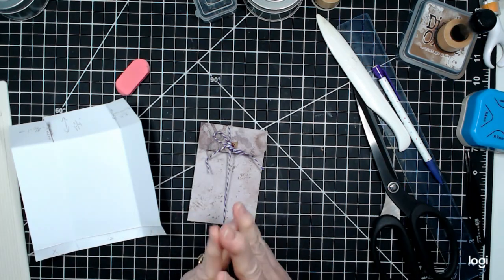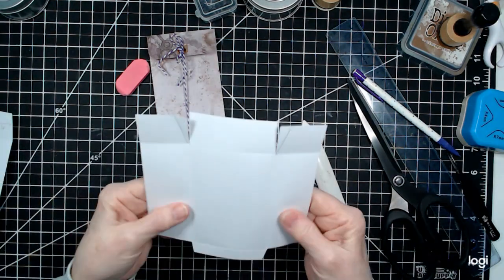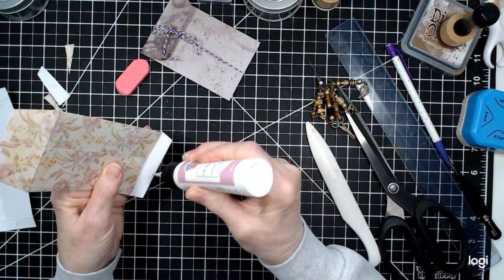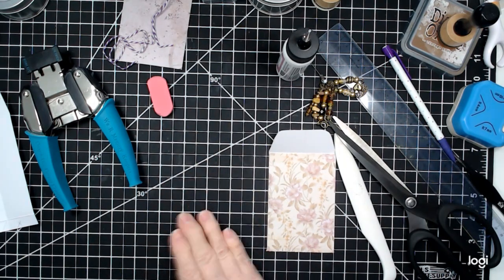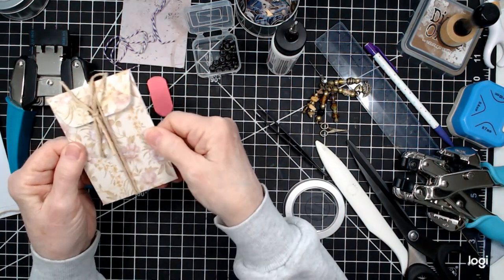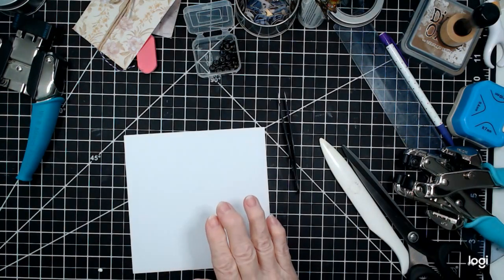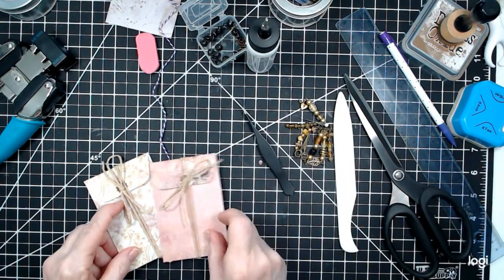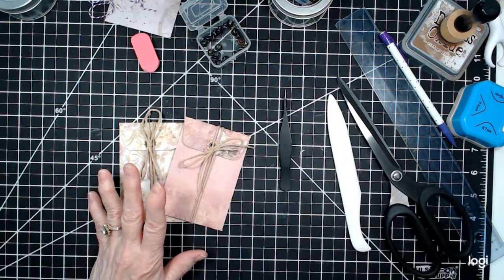COME CRAFT WITH ME -- LET'S MAKE COIN POCKETS WITH 6x6 PAPER!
Hello, everyone! Thank you to all my new subscribers as well as my current subscribers and thank you to all for watching my channel. It is greatly appreciated! Today I am making coin pockets with lightweight 6x6 cardstock.  I hope you will be inspired to try this type of project as well as enjoy the video! Happy Crafting!!